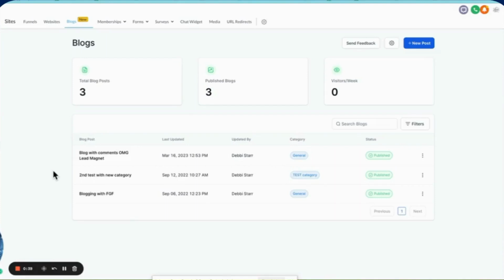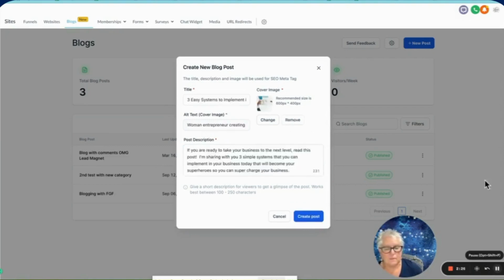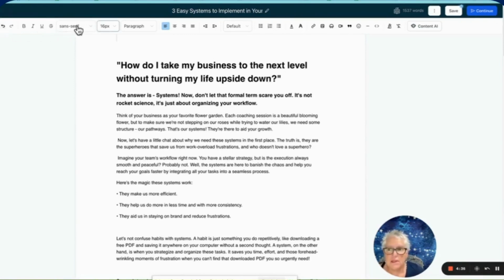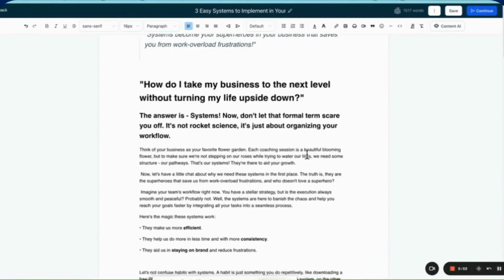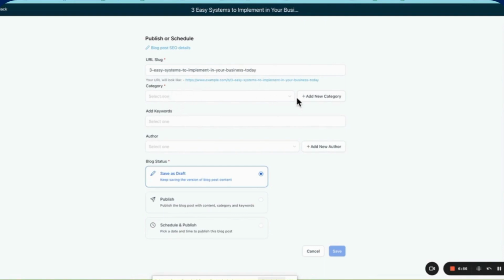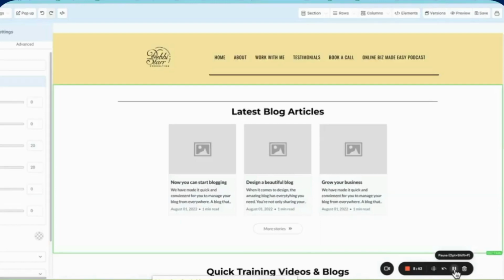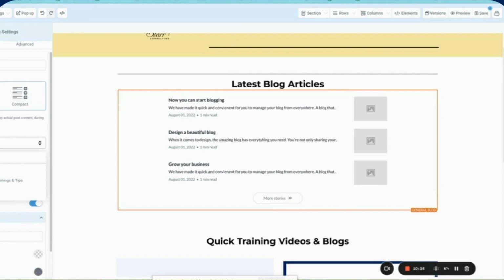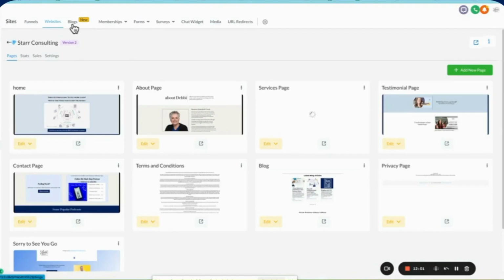Create Blogs with Follow-Up Spark to Rank on Google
In this video, we'll show you how to create SEO-optimized blogs using Follow-Up Spark. This step-by-step guide will help you skyrocket your ranking on Google search results and attract more organic traffic to your website.

Increase your website's visibility. Let's take your blog to new heights with Follow-Up Spark! 💡📈